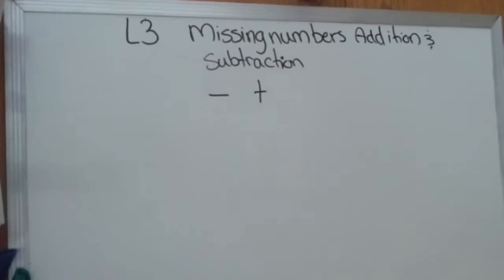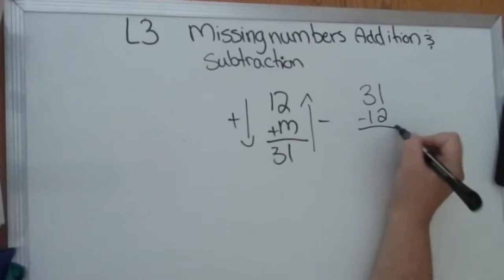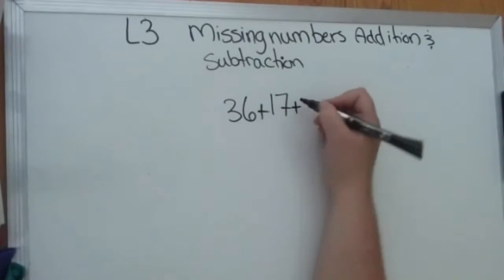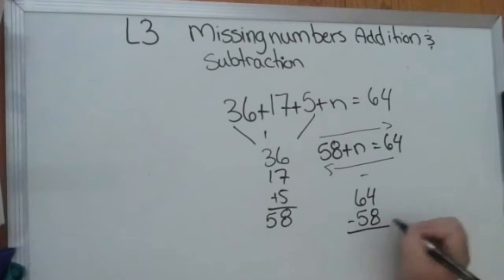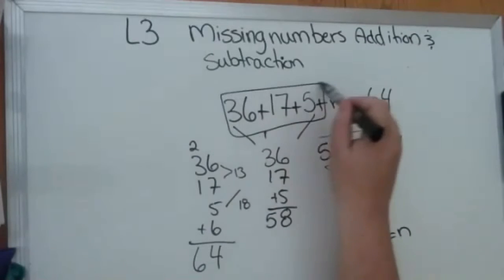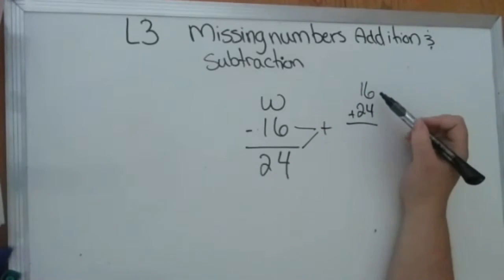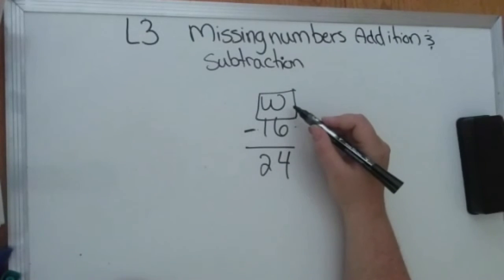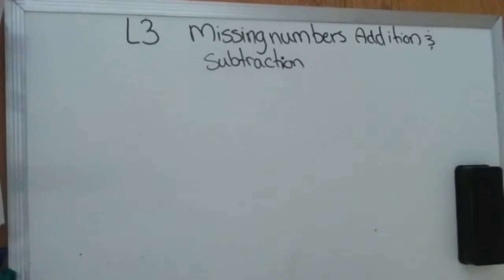Course 1 Lesson 3. Missing numbers in Addition and Subtraction problems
This is a quick lesson  to go with Saxon Course 1 Lesson 3.